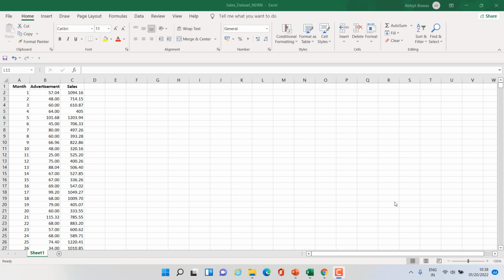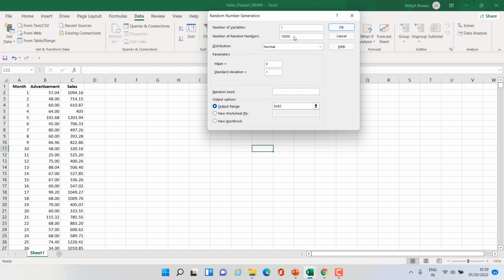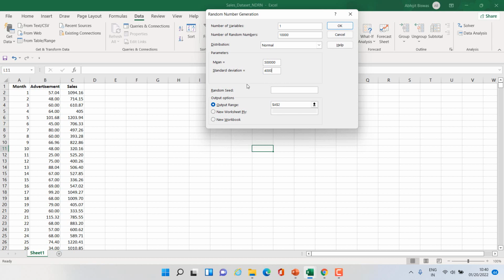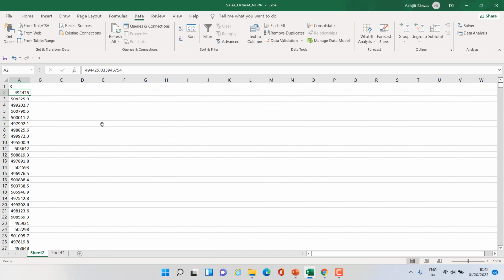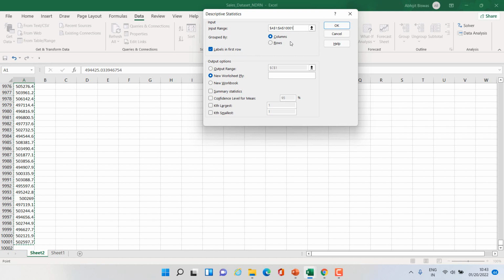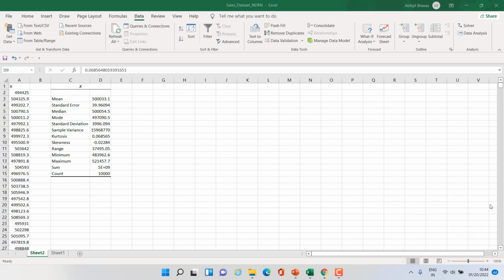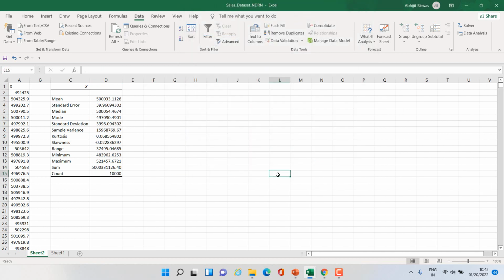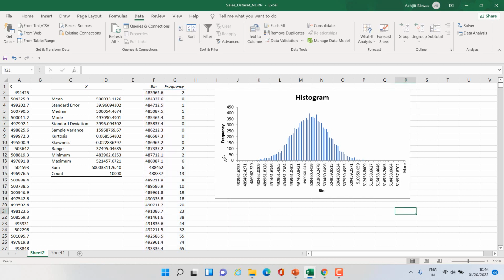How to generate normally distributed random numbers using data analysis toolpak in Excel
This video demonstrates how to generate normally distributed random numbers using data analysis toolpak in Excel